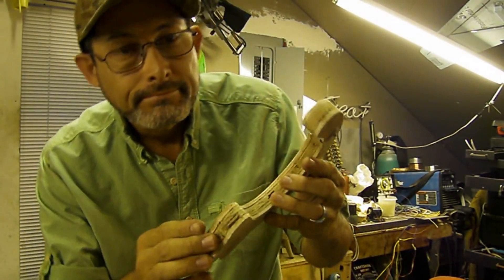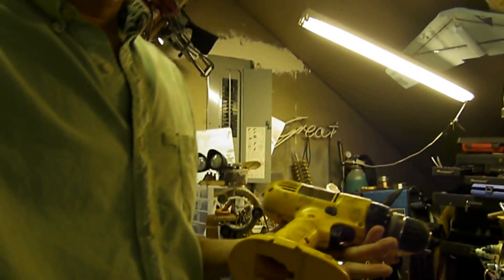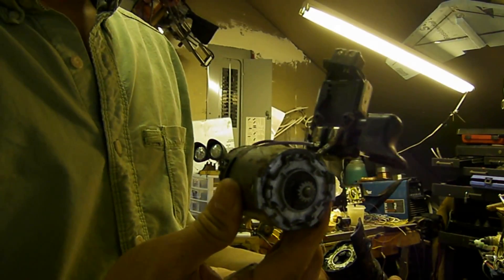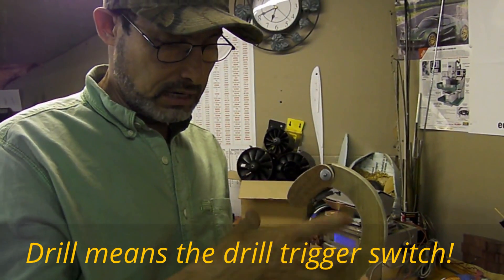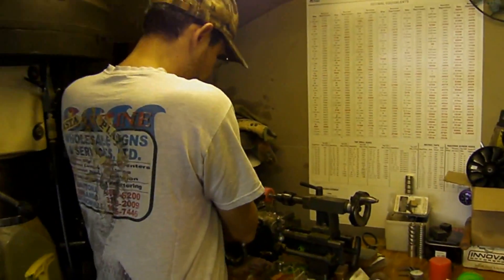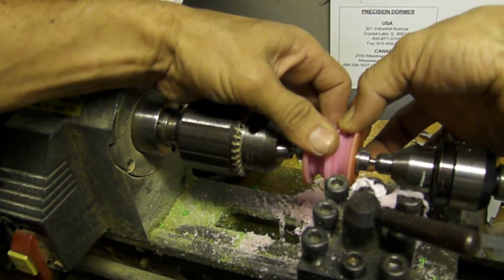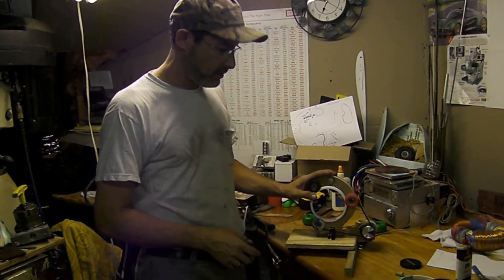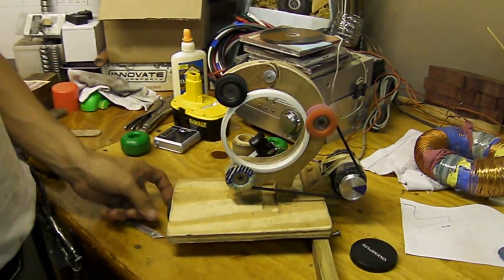Toroidal Winder kit! & downloadable plans so anyone can make one! Part 2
I have noticed that not every one can make or have it's own toroidal winding machine! and most of what is available in the